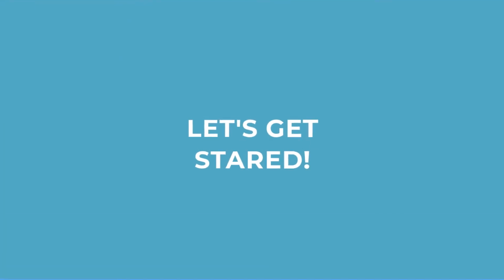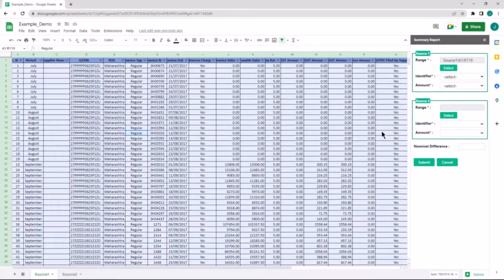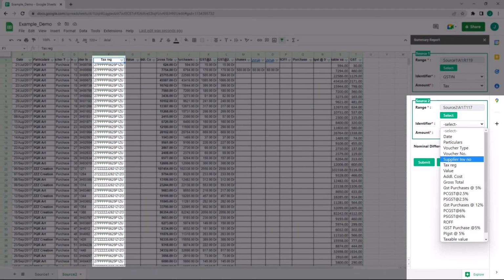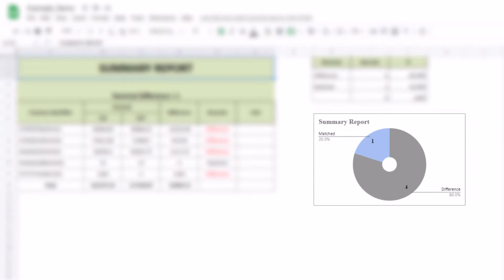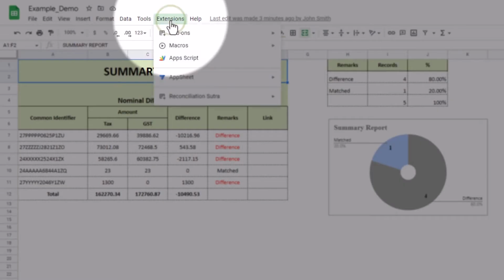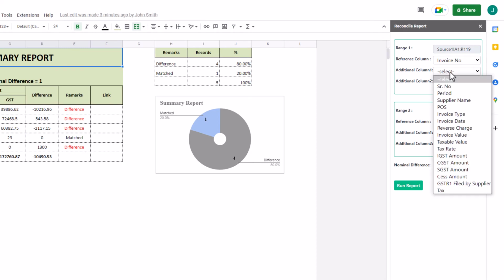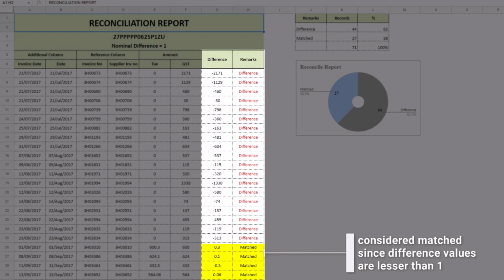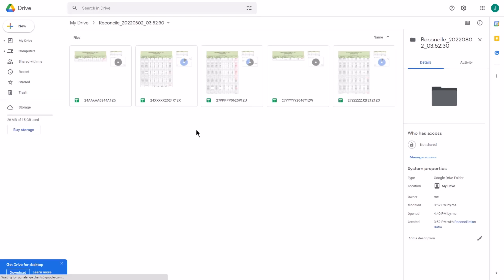Reconciliation in google Sheets | Reconciliation Sutra Add-on| Quick reconciliation tool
With Reconciliation Sutra, automate reconciliation of two data sets in Google Sheets on few clicks. Effortless, timesaving, accurate accounts reconciliation process. Perfect tool for smart accountants and without knowing any coding skills

Have you spent a lot of time reconciling accounts as a financial expert each month? Have you wondered if the reconciliation job can be done as quickly as 1,2,3? Then it's the right time to say hello to sutra analytics! Sutra analytics helps our clients with their business needs and unlocks productivity by offering automation services using Google products.